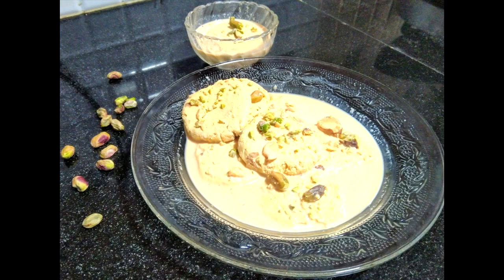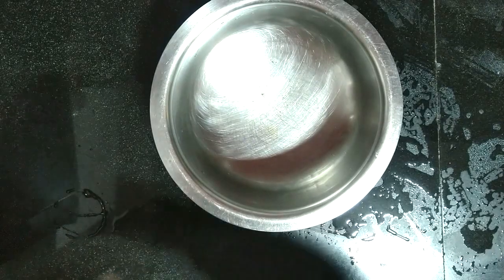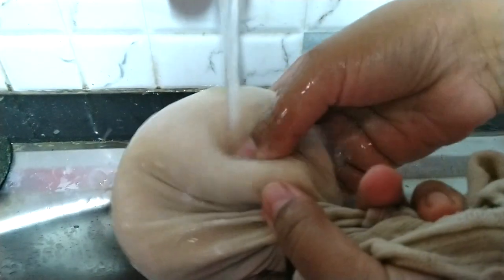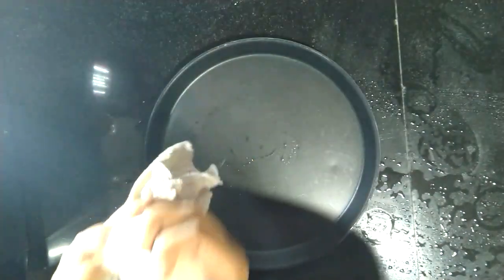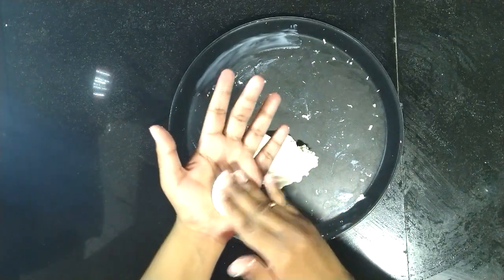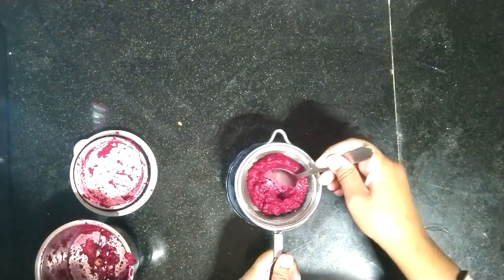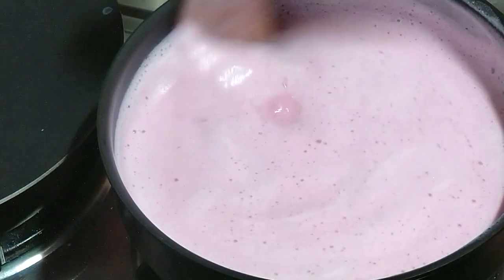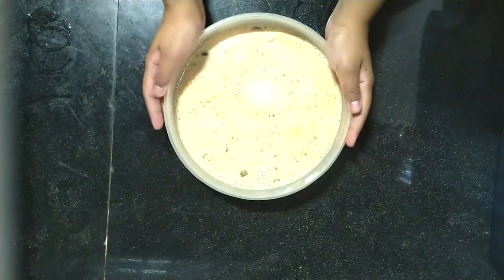Yummy and soft Beetroot Rasmalai- Sugar free, with tips and tricks for guaranteed result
Beetroot is packed with essential nutrients, fiber, folate (vitamin B9), manganese, potassium, iron, and vitamin C. The rasmalai balls are source of proteins. So this dessert actually  serves as a very healthy dessert. So enjoy without any guilt!!!

Incase of any doubt, clarification or suggestions you can post it in the comment section or drop a message in the facebook